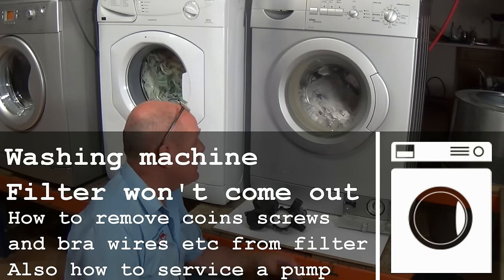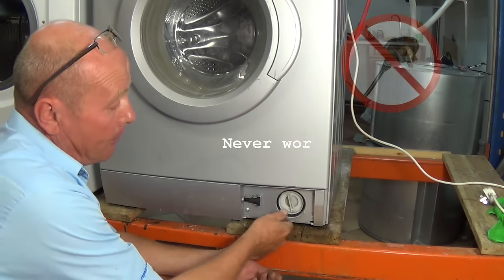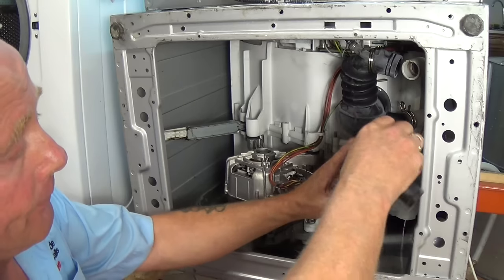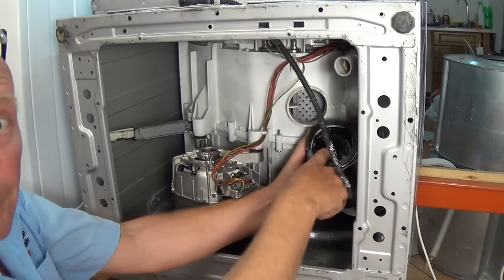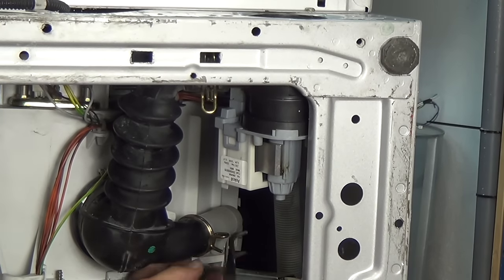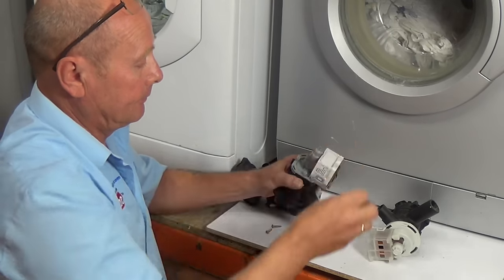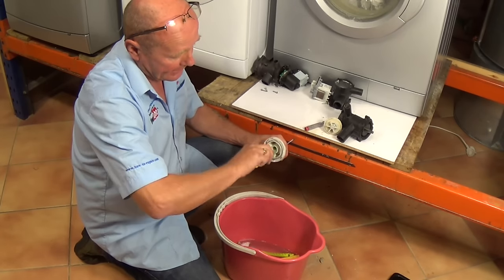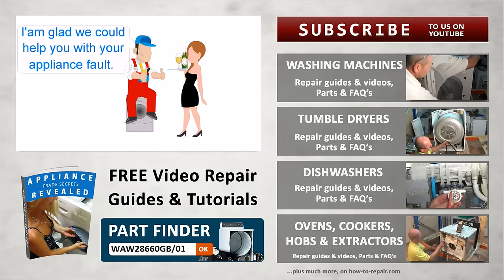Washing Machine Pump Filter Stuck Won't Open Jammed | Removing Coins Screw & Bra Wires Etc.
If your washing machine filter will not come off then there is a high chance that there is a blockage in the actual pump,  this video will show you a technique for removing the filter without damaging it,  it will also show you how to service the pump while you have it apart.

🛒 *You Can Also Visit Our Supplier With Your Full Model Number:*

👉 *This Video Is Your Lifeline If You're Facing:*

- Clogged washing machine filter
- Stuck washer drain plug
- Clogged washer drain pump

👉 Don't waste money on a plumber!  We are here to be your Einstein of appliance repair and show you EXACTLY how to remove stubborn objects like:

- Coins
- Screws
- Bra wires
- And any other laundry gremlins

❓If you have any questions about your cooker or oven, please provide your brand, full model number which is written on the identification label, and a detailed description of the issue. A video shoot of the problem would be perfect as well.

*With our expert guidance, you'll soon have your washing machine pump filter back in action, ensuring smooth sailing for your laundry routine.*